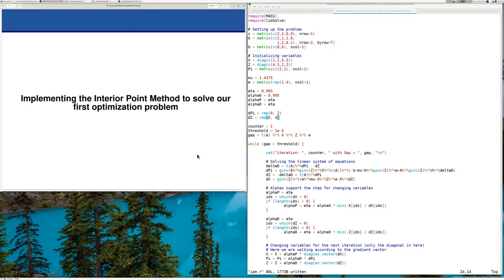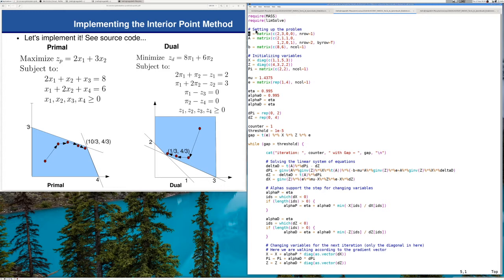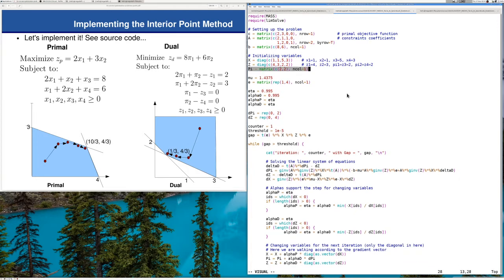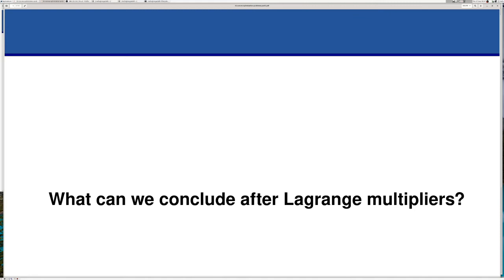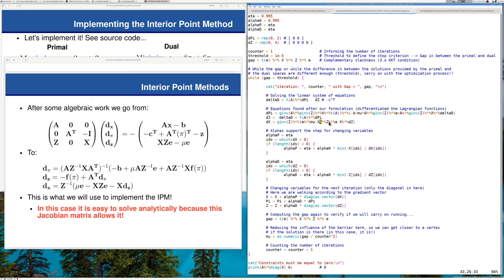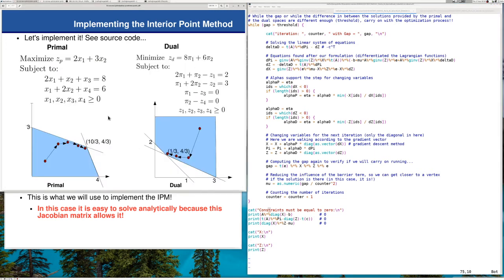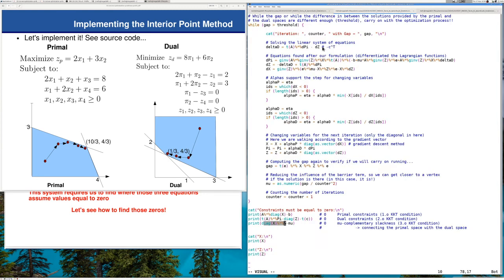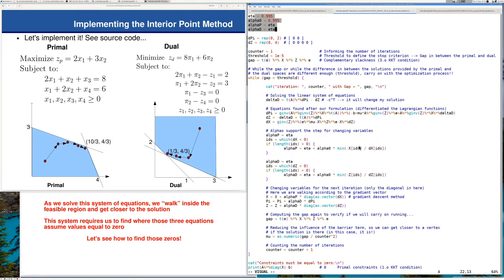Course on the Statistical Learning Theory: 32 Convex optimization problems - Part 6